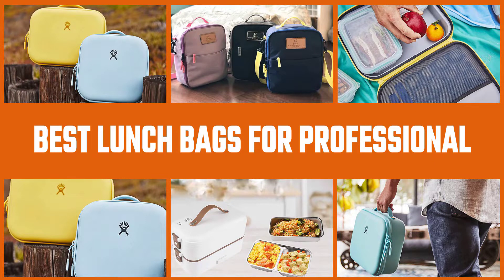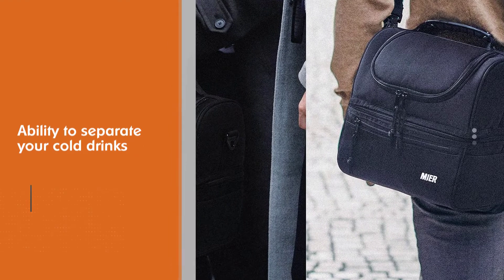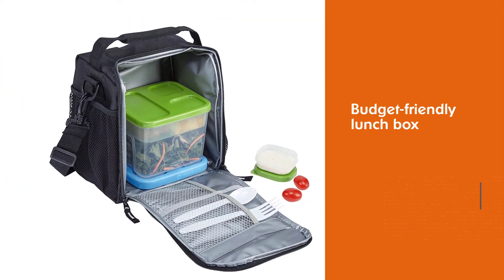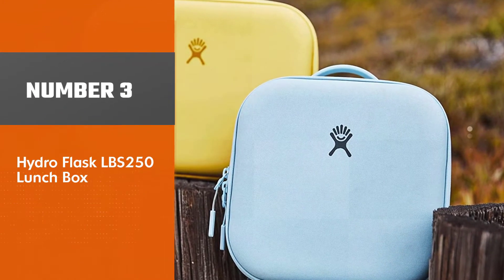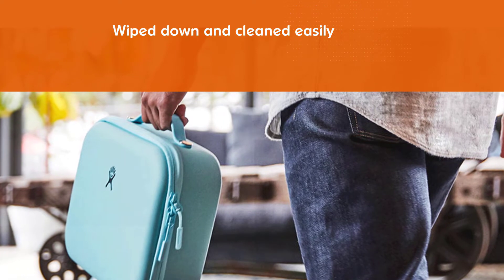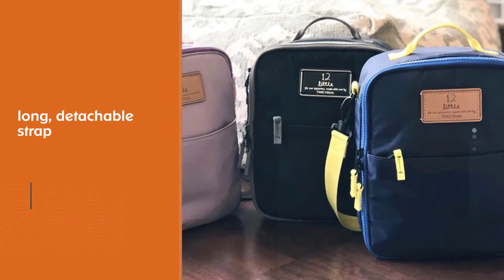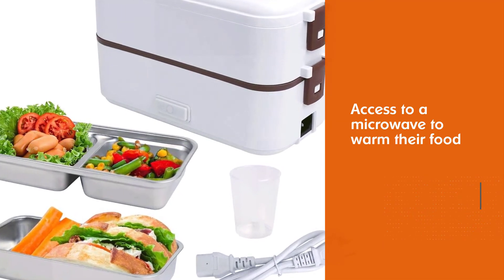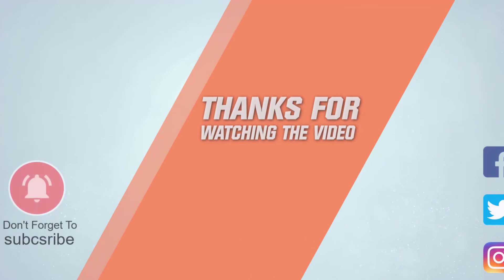Top 5 Best Lunch Bags for Professional [Review] - Flask Lunch Box [2023]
229. Best lunch Bags for Professional featured in this Video:
NO. 1. MIER Adult Lunch Box Insulated Lunch Bag
NO. 2. Rubbermaid LunchBlox Lunch Bag
NO. 3. Hydro Flask LBS250 Lunch Box
NO. 4. TWELVElittle Adventure Kids Lunch Bag
NO. 5. Self Cooking Electric Lunch Box, Torsion Mini Rice Cooker

What Is the Best lunch Bags for Professionals?
A lunch box refers to a hand-held container used to transport food, usually to work or to school. It is commonly made of metal or plastic, is reasonably airtight, and often has a handle for carrying.

What is the Best lunch Bags for Professional to buy?
If you are looking for the Best lunch Bags for professionals, then you are in the right place. The Home Genie team tries to collect as much information as possible, read lots of user-based reviews, and rank them based on quality, value for the price, the reputation of the manufacturers, etc. Please let us know if you have something in your mind in the comment section.